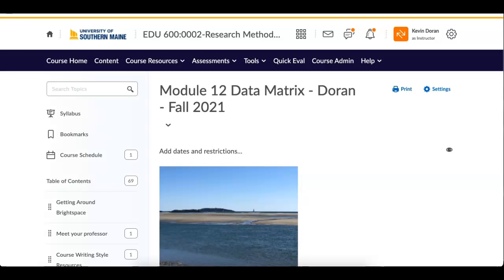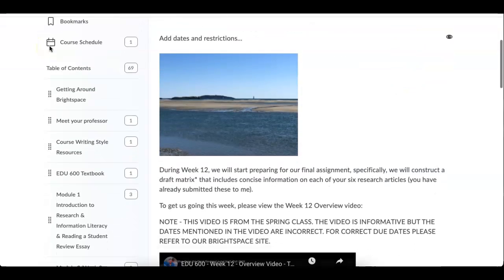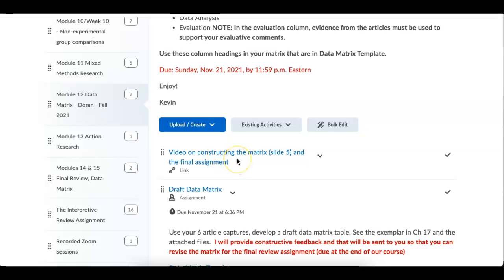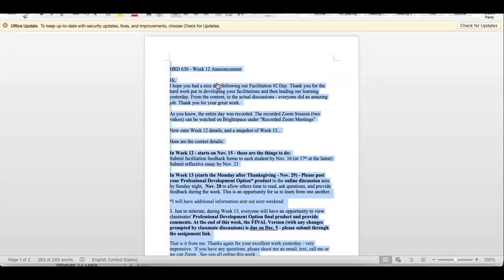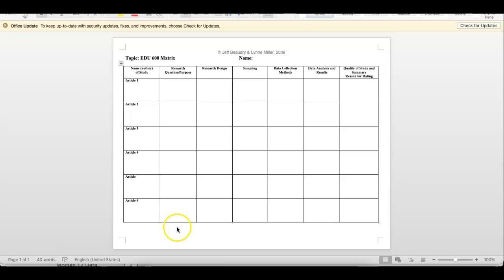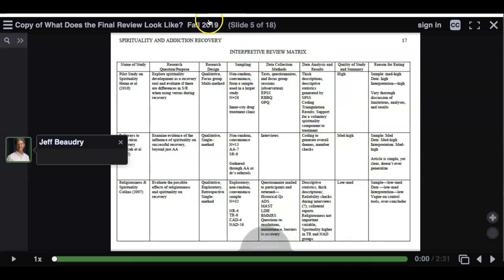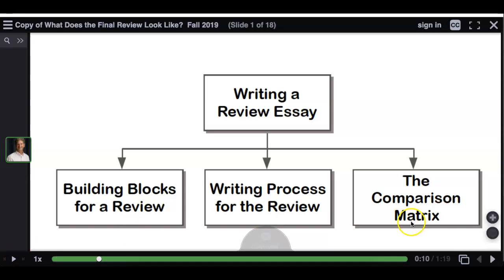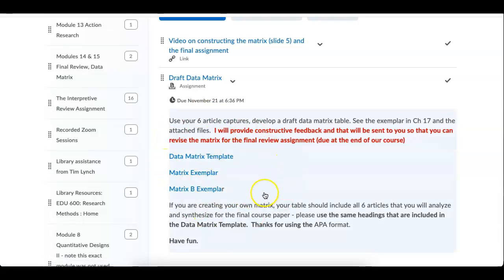EDU 600 - Week 12 - Fall 2021 Overview Video - to do, Data M